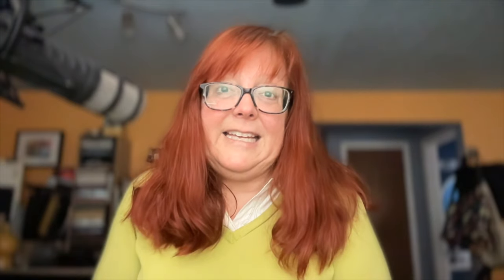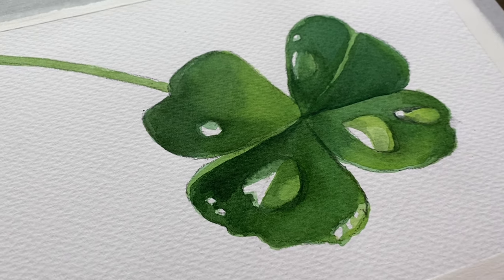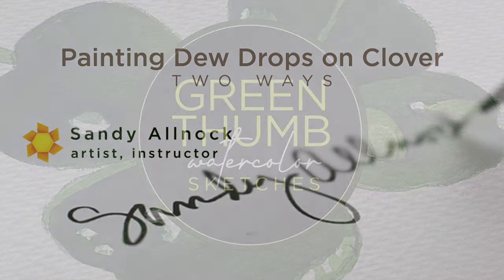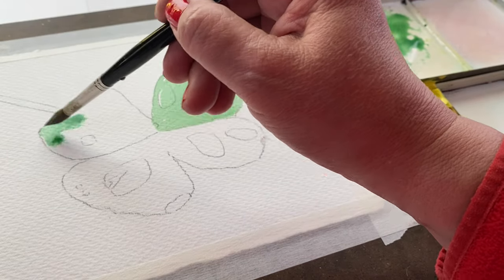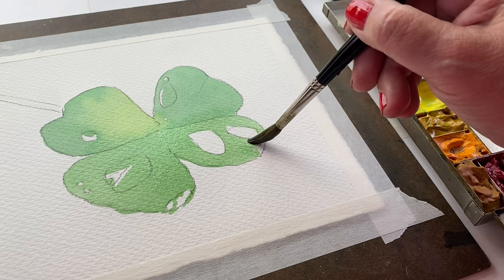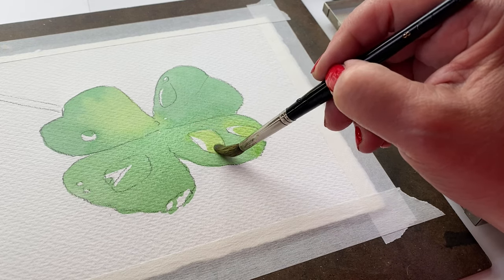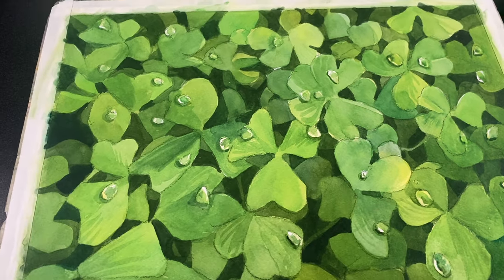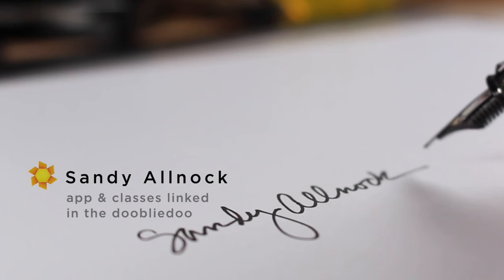Watercoloring Dew Drops on Clover